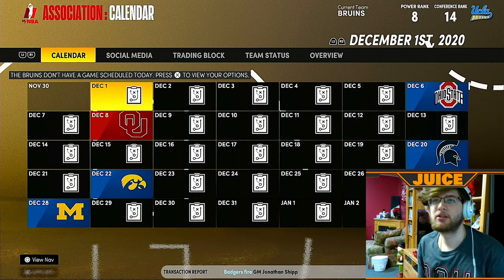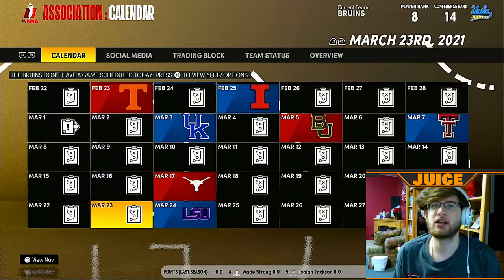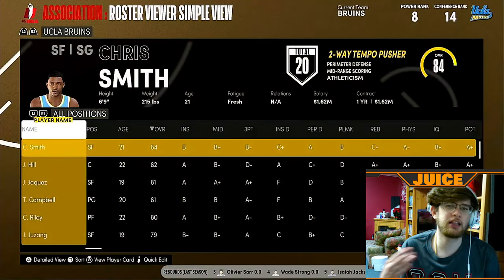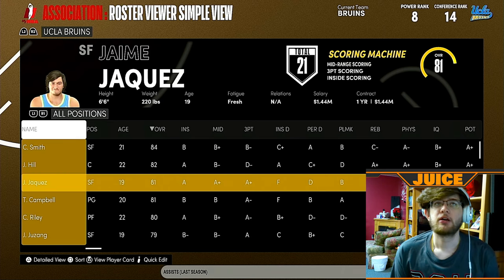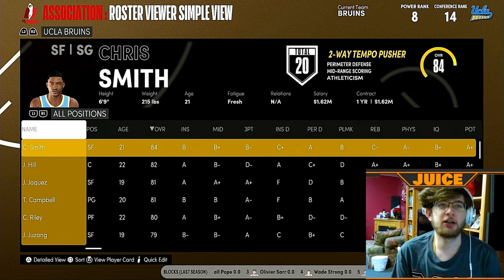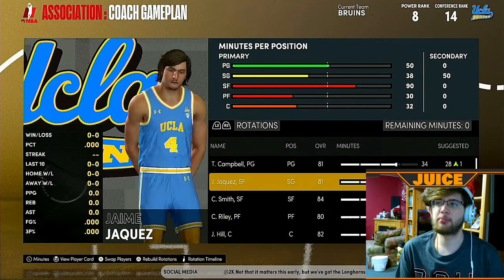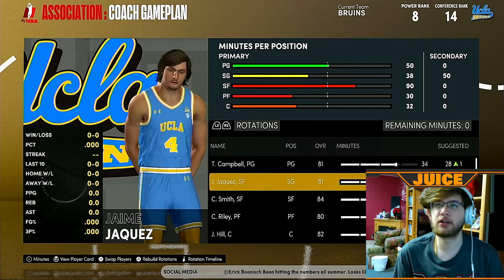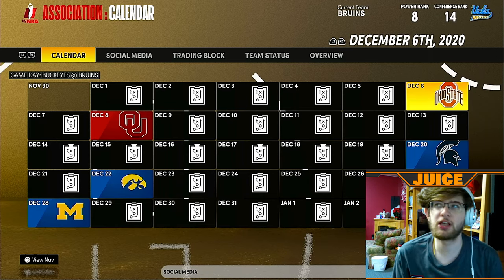NCAA 2K21 UCLA Bruins Career Ep 2 | Late Game Thriller in Game #1!!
Welcome to the WoRlD of Juice Channel where I just mess around playing games that I love with my friends. I also make videos of myself trying weird foods, spicy foods, and basically just make a fool out of myself for your entertainment. The games I play are GTA, Fortnite, Madden, 2K, FIFA, MLB the Show, and whatever else I like. I hope you all enjoy, and remember, Stay Juicy my friends!!